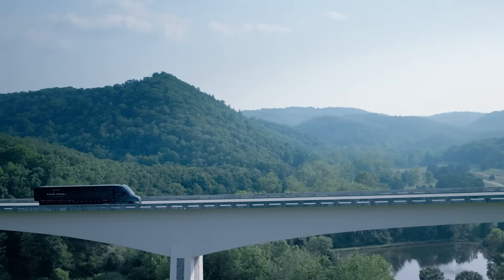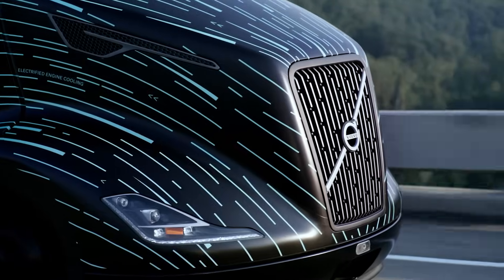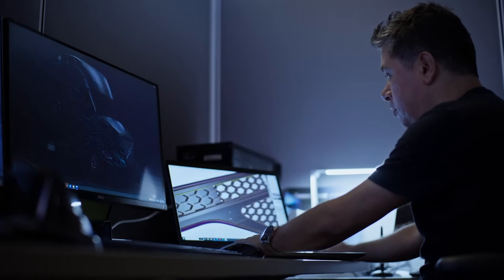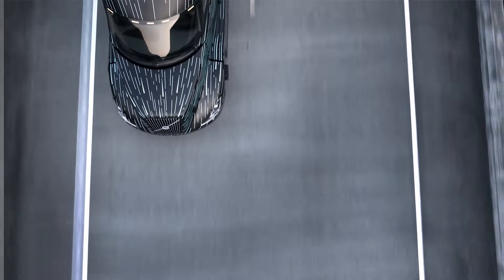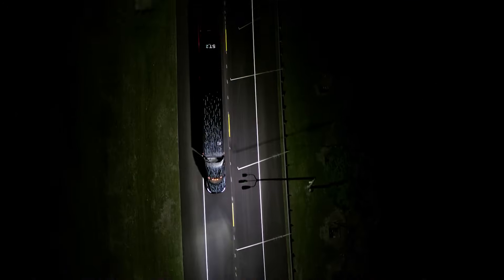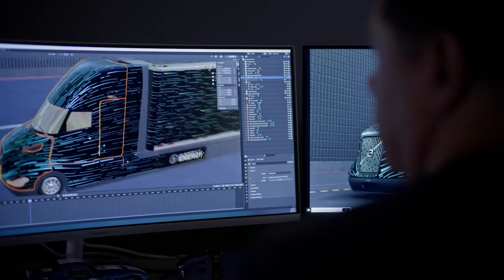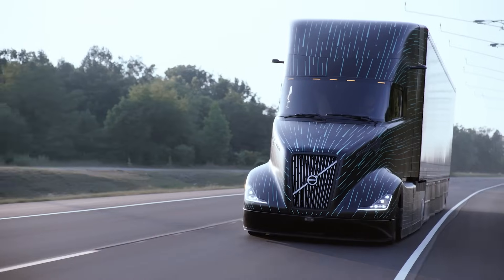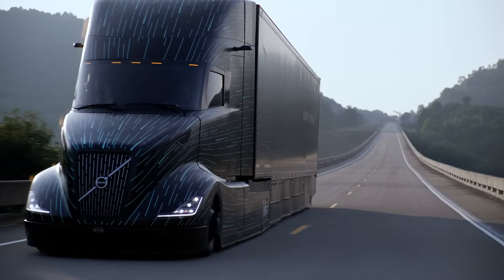Volvo Trucks – SuperTruck 2 exceeds freight efficiency goals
Sometimes the sequel is better than the original. Meet VolvoSuperTruck2 - a live innovation lab designed for the future of transportation in collaboration with the U.S. Department of Energy.